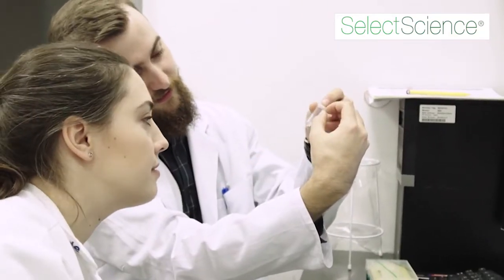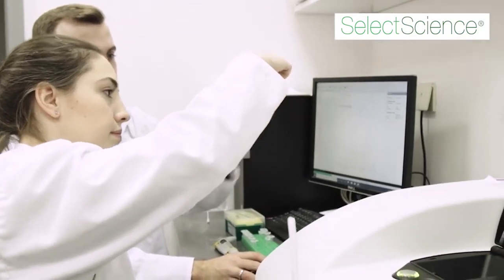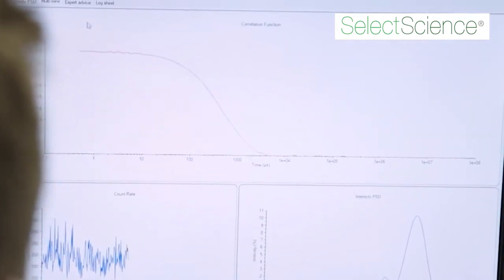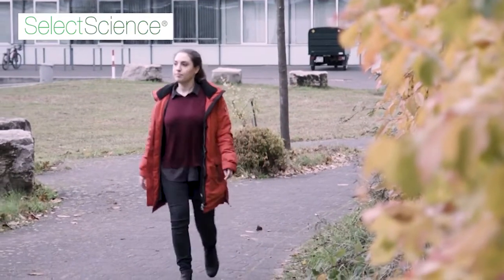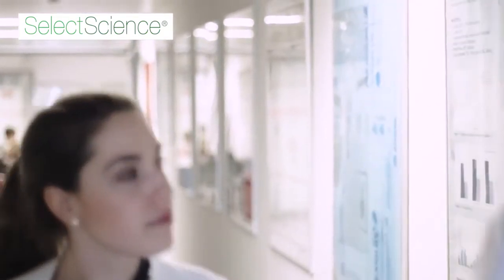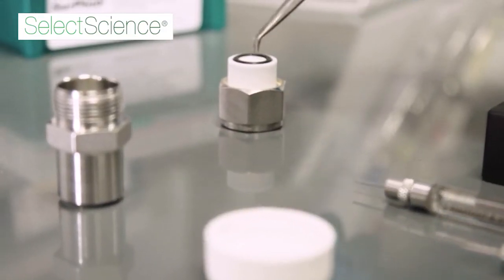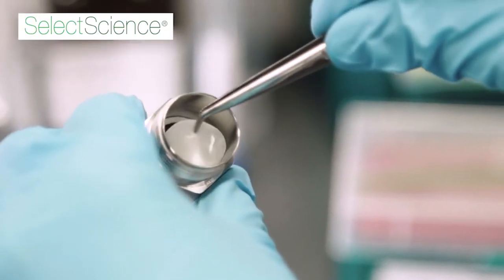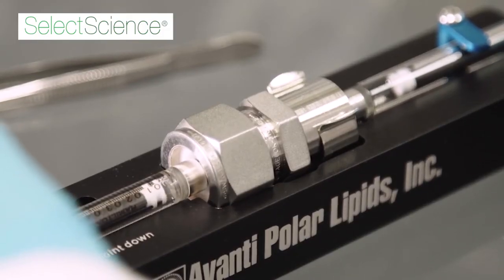Reprogramming the immune system: mRNA lipoplex particles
Lukas Uebbing and Vera Cornet, pharmacists and Ph.D students at the Institute of Pharmacy and Biochemistry, Johannes Gutenberg University of Mainz, Germany, discuss their research using liposomal formulations and the creation of mRNA lipoplex preparations to deliver mRNA to target cells, such as dendritic and T cells. To make modeling approaches easier, the researchers use high-purity Avanti lipids, and extrusion methodologies using the Avanti mini-extruder to prepare liposome nanoparticles. This research aims to gain a greater understanding of these particles as the basis of new therapeutic approaches to fight cancer.

Products in use:
Avanti® Mini-Extruder

Avanti® Polar Lipids DOTMA
Avanti® Polar Lipids C16 PEG2000 Ceramide
Avanti® Polar Lipids 18:1 TAP (DOTAP)